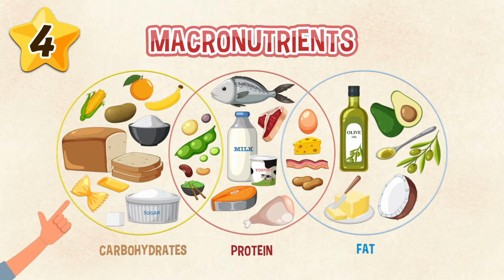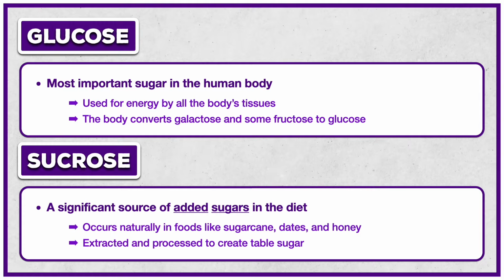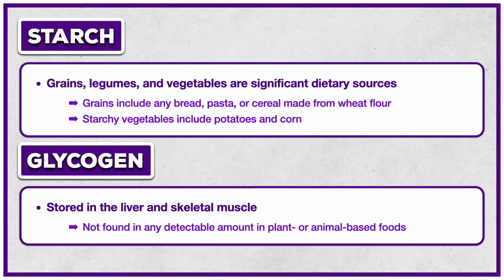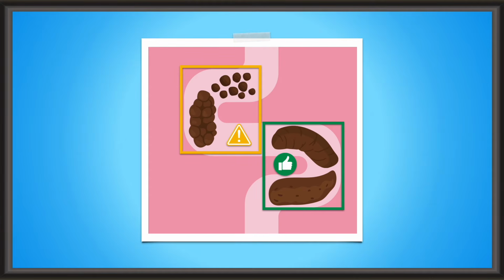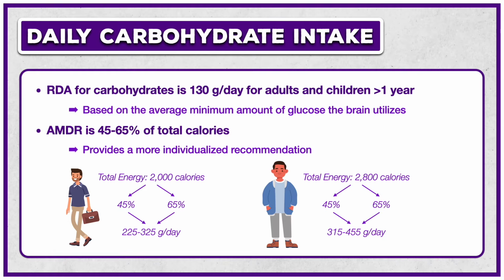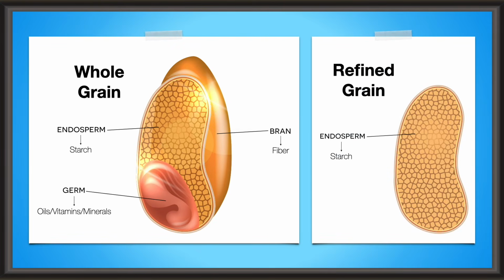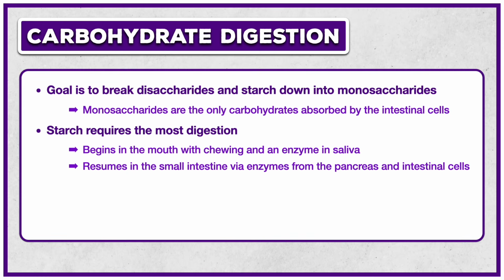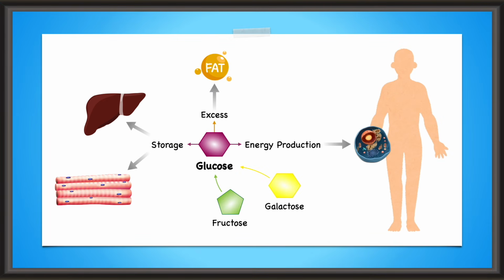The Carbohydrates — Sugar, Starch, Glycogen, and Fiber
This video covers Chapter 4: The Carbohydrates — Sugar, Starch, Glycogen, and Fiber, which begins our journey into the three macronutrients.

The learning objectives for this lesson are to:

• Examine the four types of carbohydrates
• Explain why carbohydrates are needed in the diet
• Discuss nutrition recommendations for carbohydrates
• Explore the basics of carbohydrate metabolism, emphasizing digestion, absorption, and storage

This course follows Sizer and Whitney's Nutrition: Concepts & Controversies, 16th edition, but I've made adjustments by skipping and rearranging some of the material and adding my own images and information.

📚 Chapters for this video:

0:00 The Carbohydrates
0:47 Definition of Carbohydrates
1:55 Sugars (Monosaccharides and Disaccharides)
3:03 Glucose and Sucrose
4:08 Lactose
5:44 Starch, Glycogen, and Fiber (Polysaccharides)
6:55 Starch and Glycogen
8:33 Functions of Carbohydrates
10:21 Fiber and Constipation
12:34 Recommendations for Daily Carbohydrate Intake
14:38 Sources of Carbohydrates
15:33 Recommendations for Added Sugars
16:45 Recommendations for Fiber
17:25 Whole Grains vs. Refined Grains
19:20 Tips for Fiber Intake
20:59 Carbohydrate Digestion
22:00 Carbohydrate Absorption
23:52 Carbohydrate Storage